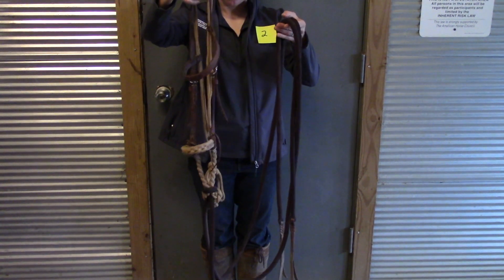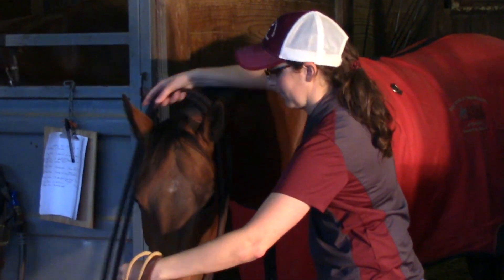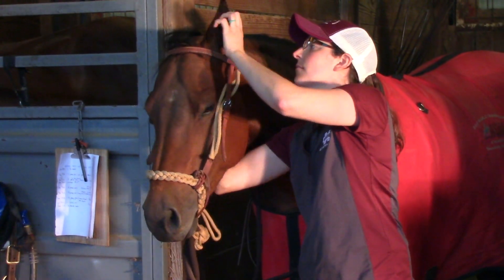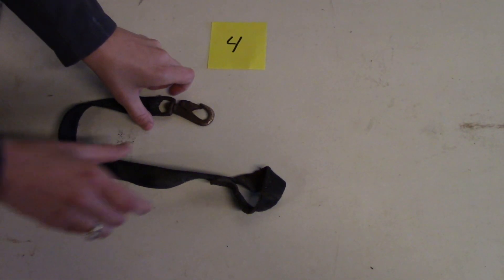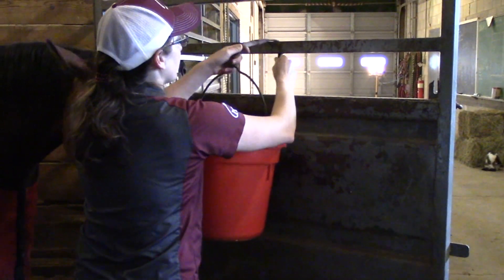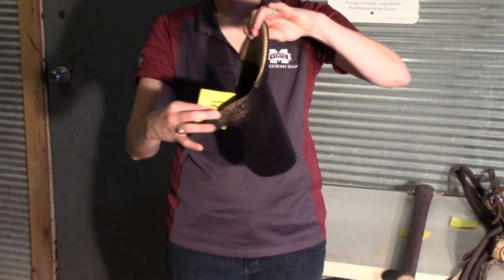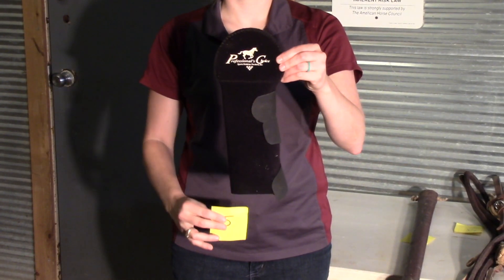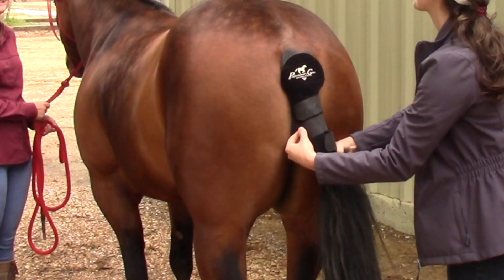Mississippi State Extension Equine Hippology Video-Item Identification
This video is designed to help students involved in hippology competitions practice and learn more about horses! This is also an excellent tool for organization leaders, extension agents, or anyone wanting to test or enhance their equine knowledge. This video features a "practice station" of 5 items where viewers are tasked with identifying the proposed items. At the end of the video, viewers will learn the name of the item and how it is used.